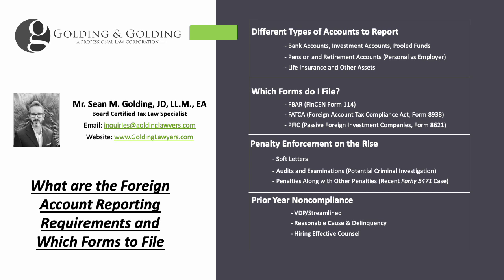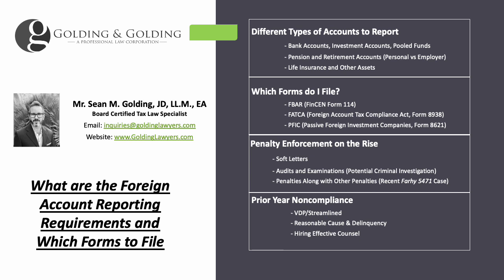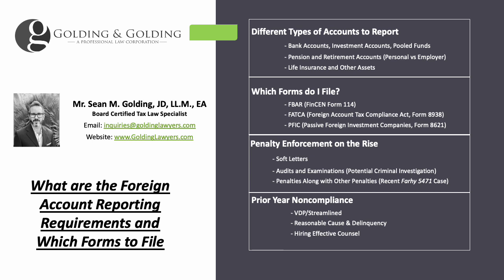Foreign Account Reporting and Filing Requirements (FinCEN 114): Golding & Golding (Board-Certified)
Reporting of Foreign Accounts on FBAR

When it comes to getting into international tax compliance for previously undisclosed foreign accounts, assets, investments, and income one of the most common types of unreported assets are still foreign bank accounts. Foreign bank accounts come in all different shapes and sizes depending on what type of account it is and which country the account is maintained. Whether it is a current account in the United Kingdom, an NRO/NRE account in India or an investment account in Taiwan — foreign bank and financial accounts must be reported each year to the US government in any year that the taxpayer exceeds the threshold requirements for reporting.  Currently, the reporting requirements are relatively low in that any US person who has foreign bank and financial accounts which in total exceed $10,000 USD, they are required to report all of the accounts on the annual FBAR. And, while the FBAR is the most commonly known international information reporting form for foreign bank accounts there are other forms that may need to be filed as well such as FATCA Form 8938 (Foreign Account Tax Compliance Act) and PFIC Form 8621 (Passive Foreign Investment Companies). Let’s go through the basics of foreign bank account reporting.